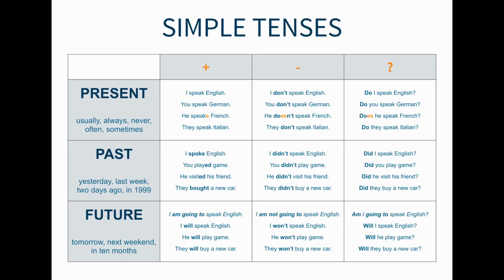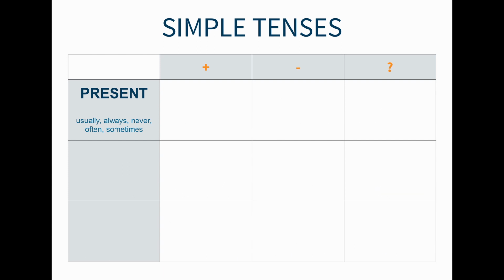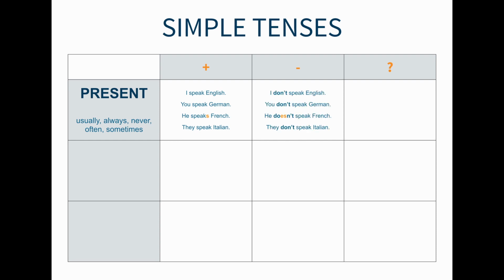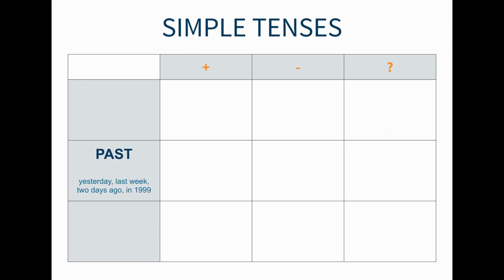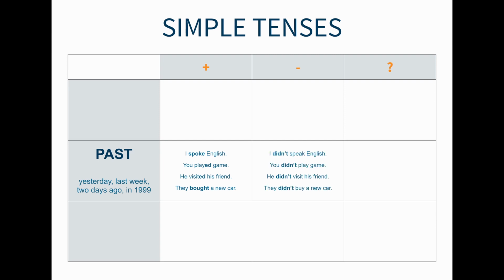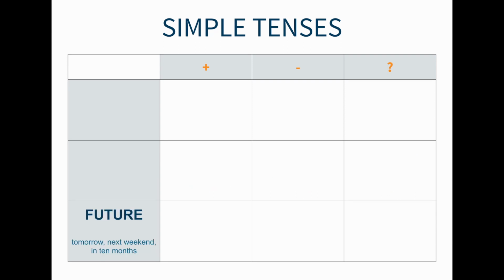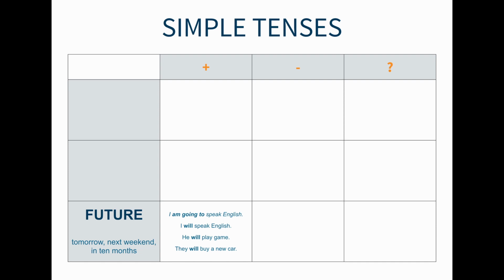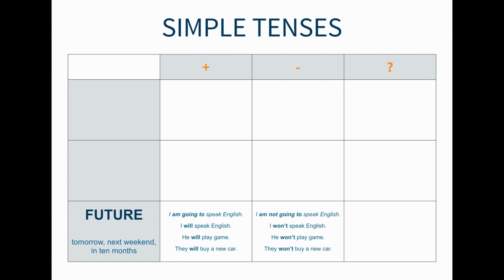GRAMMAR - SIMPLE TENSES